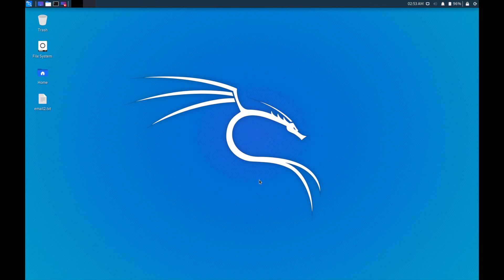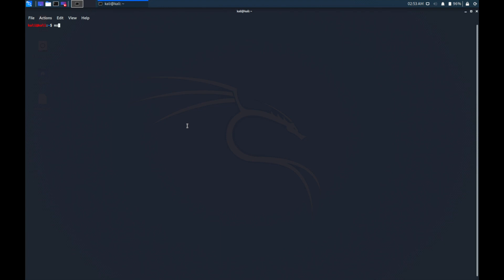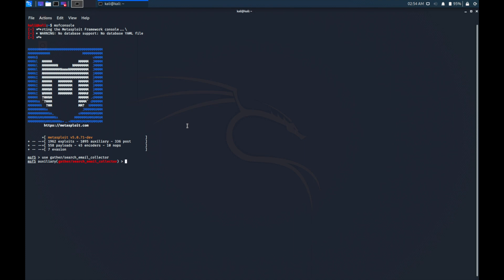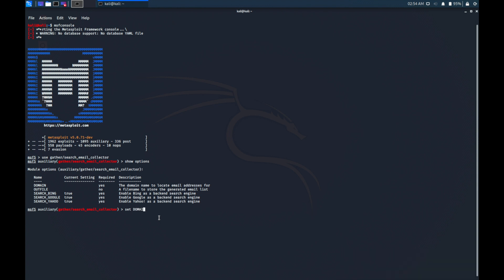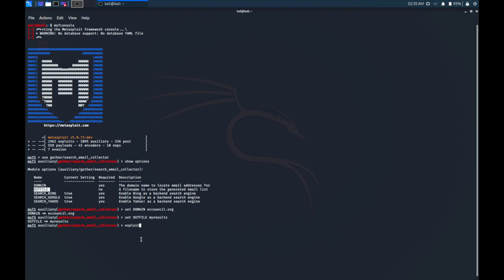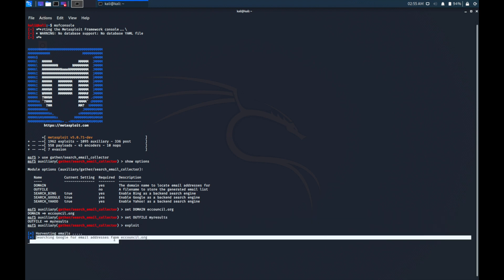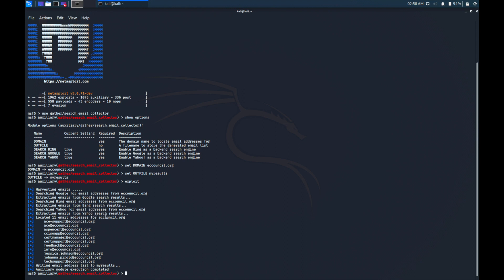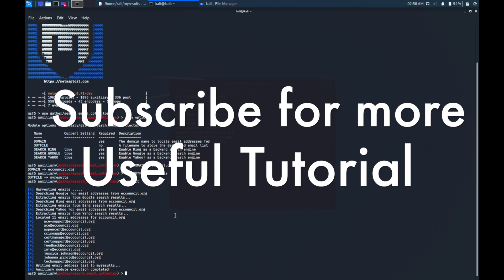How to Harvest email Using Metasploit Framework in Kali Linux 2020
Hello Friend in this video i will show you how harvest email using one the most framework in Kali Linux.